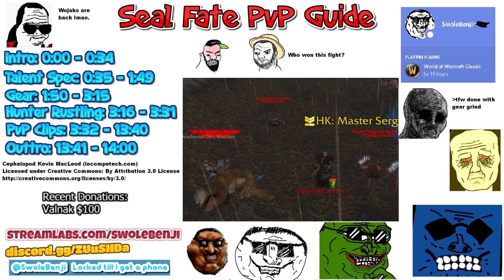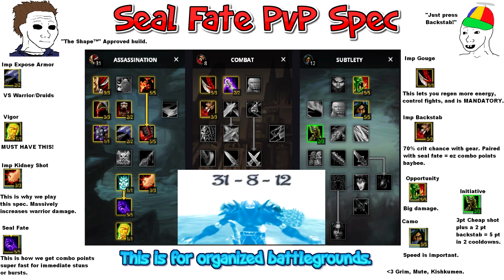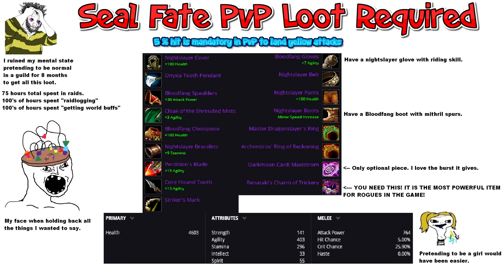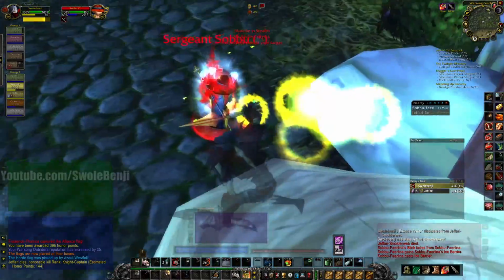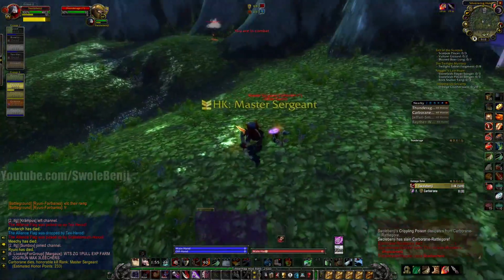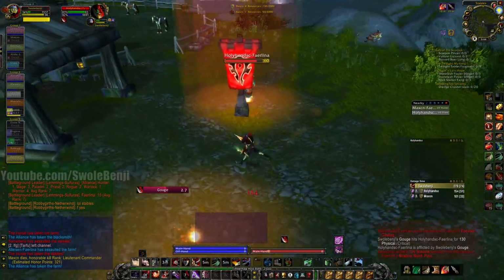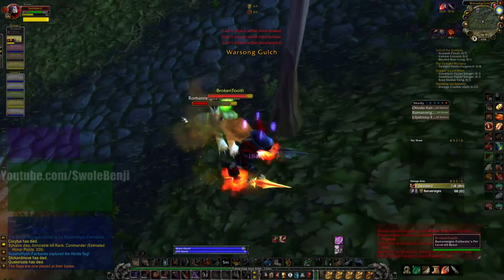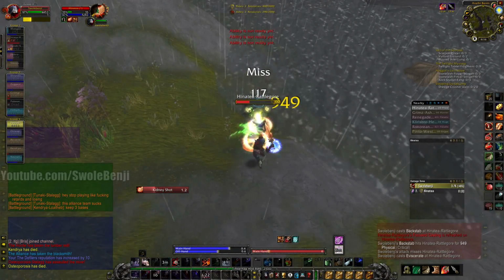WoW Classic Rogue Seal Fate PvP Guide - Talent Spec, Gear, and Examples. Pvp Premade BG Spec!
This is a WoW Classic Rogue Seal Fate PvP guide for organized premade bg's or battlegrounds.  In this video I go over the rogue talent specs, rogue gear, and video examples of how to play a rogue seal fate pvp for premade bg's.

The first part of the video covers the information, and the last 10 minutes shows off the build in all its glory. It takes a considerable amount of gear and a very non-flexible spec to pull off, but once you do, you can absolutely dominate other players and be a huge factor for winning on a premade battleground team.

🐦Twitter (I don't have access till I can afford a phone.)  I might resort to using if I can't get the other unbanned

Top donators:
Bursic: $500  (OMG!)
Kelsipher  $172
Valnak $150
Saud  $130
TheLexiphane  $75
GetGoodMate $22
MrDelDongo $20

⛔️RULES: Just be a chill gamer bro.

Title: WoW Classic Rogue Seal Fate PvP Guide - Talent Spec, Gear, and Examples. Pvp Premade BG Spec!

Last Video: PvP Rankers Get REALLY MAD If You Do This...